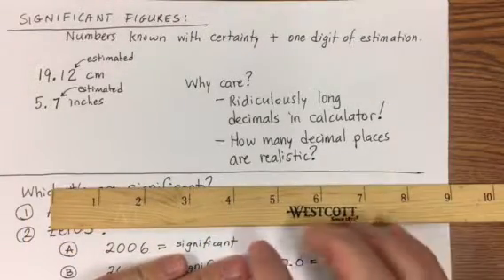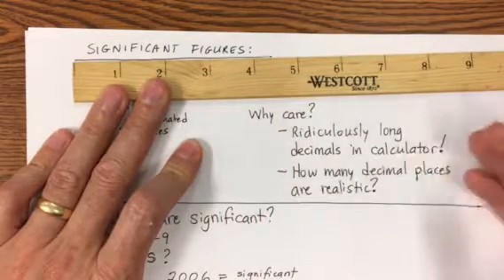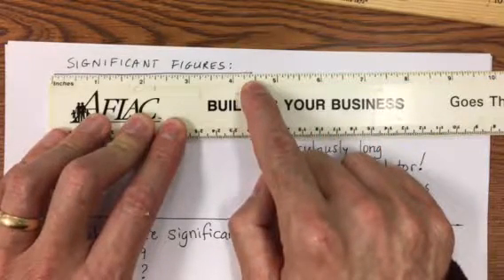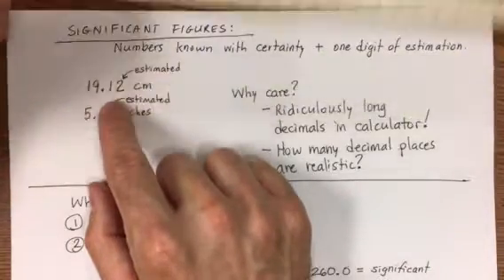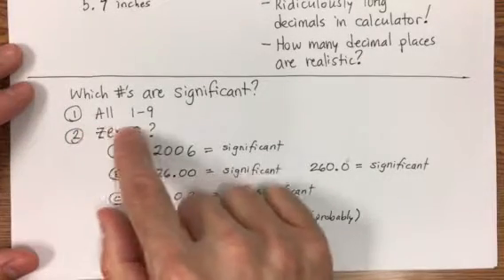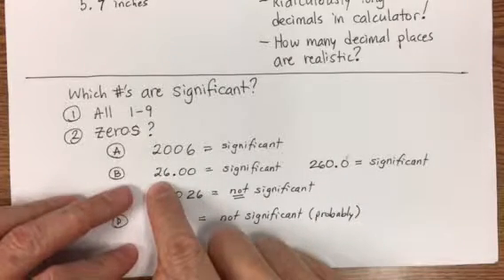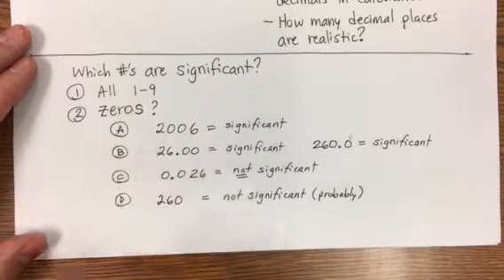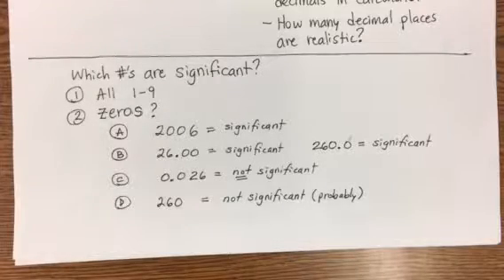Significant Figures Intro